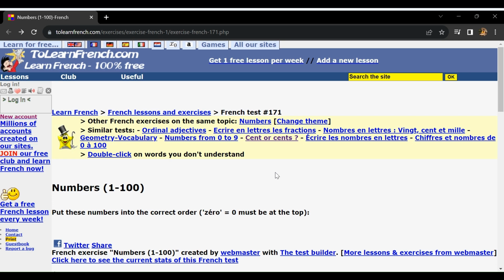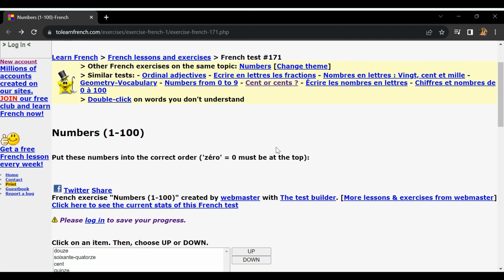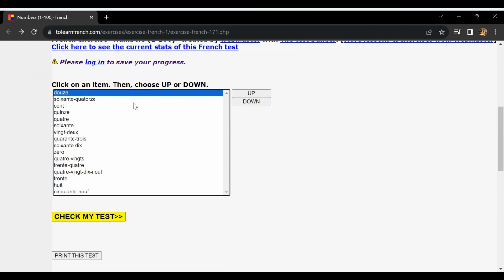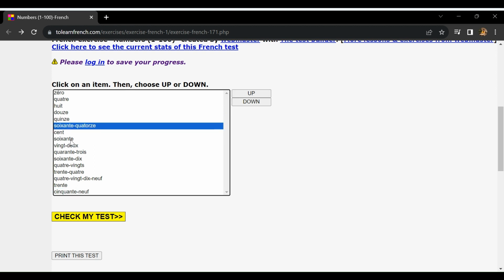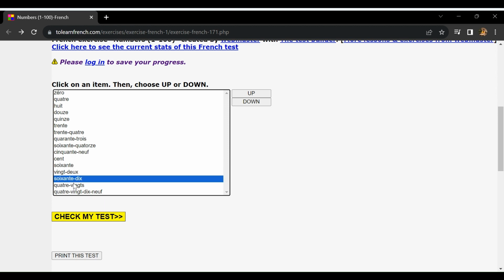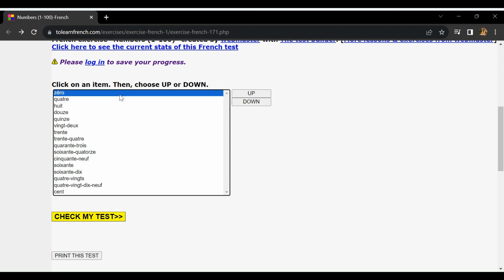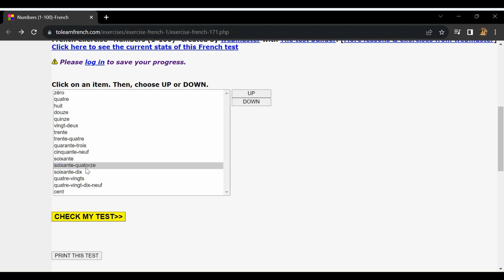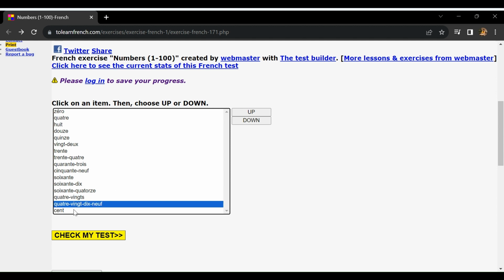Exercise Numbers (01-100)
With the help of this link you can test yourself for the french numbers